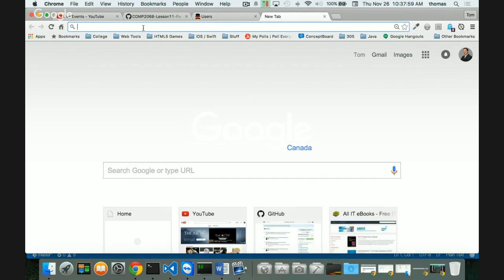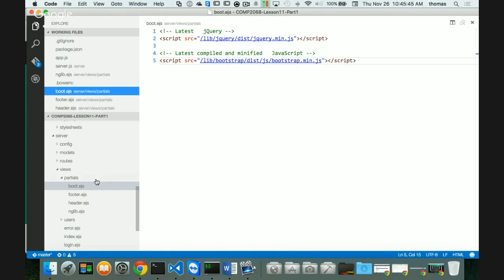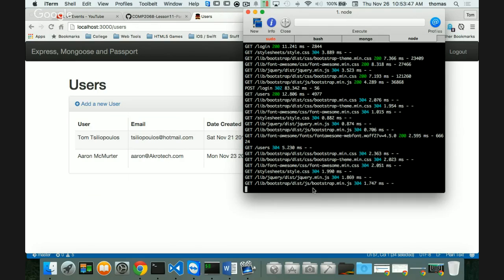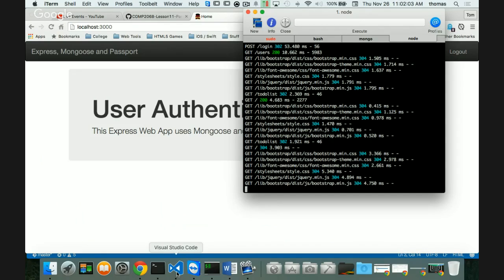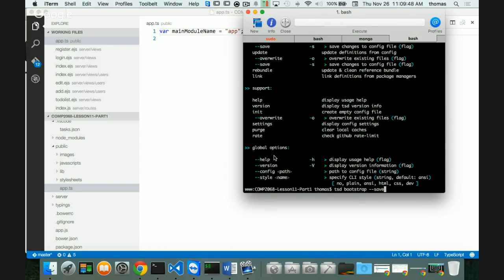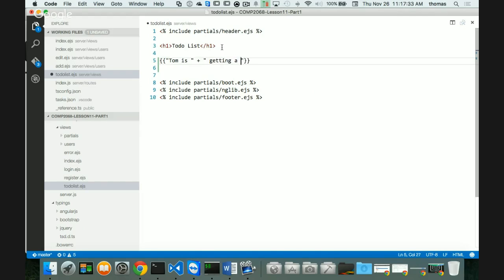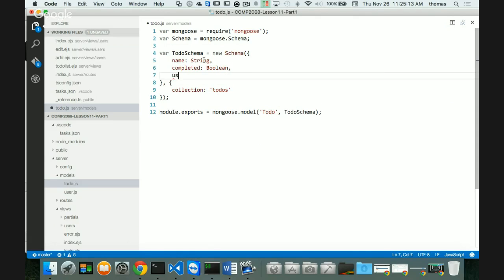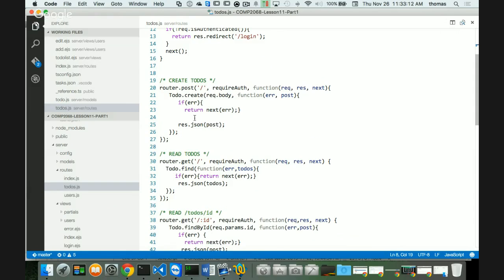COMP2068 - Lesson 11 - Part 3 - Broadcast